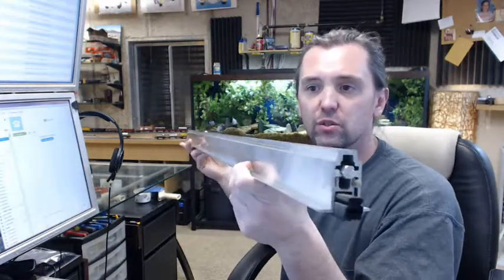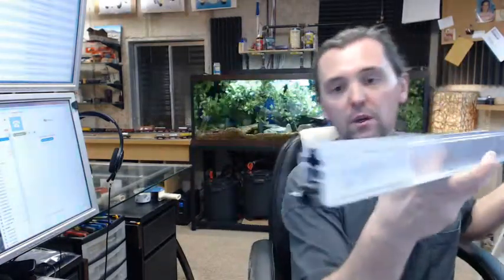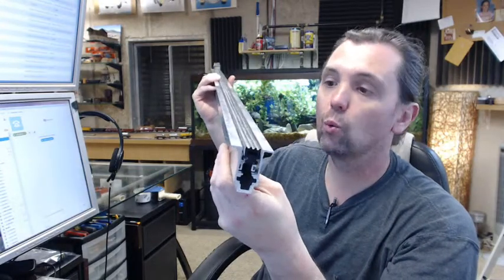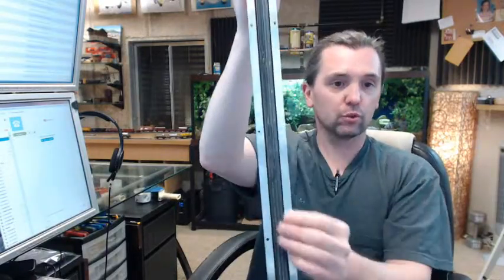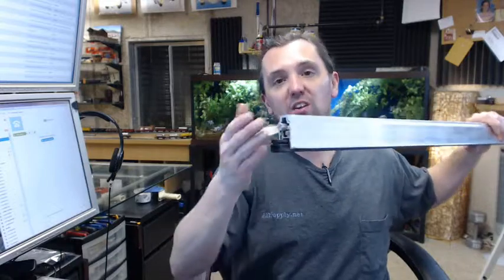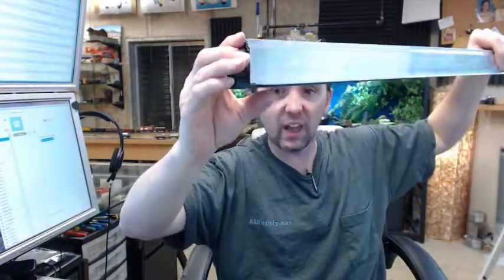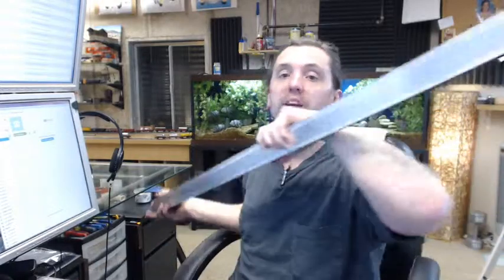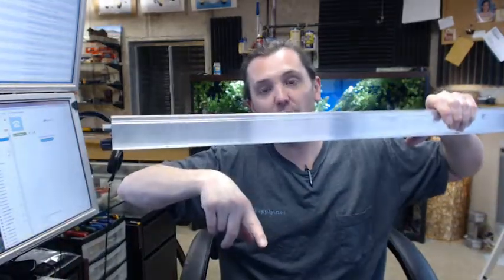Accurate 142600 Automatic Door Bottom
This video is to bring you a closer look at the 142600 Automatic Door Bottom.
This is the hinge side of the door because it has this slided bolt here called the plunger, the other side does not have that.
This is considered a heavier duty version of door bottom.
Door bottoms are devices mounted to the bottom of the door that seals the door automatically when the door is closed.
Hinge side of the door gets this side, this is a bolt and i can turn that bolt clock wise and get it to project out forward from the housing. When i depress this plunger meaning that when is install on the door plunger is depressed by means of making contact with the frame, plunger is depressed and forces the bottom to drop.
When i depress this the bottom drops.
When is installed at the bottom of the door and plunger is sticking out and when the door is closed the plunger makes contact with the door the plunger has no where to go but in, when it goes down it forces the bottom to drop down.
This is a mortise type.
There are links below this video to the Product Brochure and to the Installation Instructions.
Starting with the Product Brochure you gonna see six door bottom types there, they are really only two types: the mortise type and the surface type.
The 426 model we are looking at is the mortise type model.
Looking at the link to the Product Brochure shows you this product and its sister related products.
This model has a significantly larger amount of sponge neoprene and makes contact with the floor.
This is a mortise type, is intended to be mortise to the bottom of the door.
You gonna need to route a channel to the bottom of your door so that this housing can come into it and be installed screwed directly to the bottom of the door, you gonna attache it with the screws provided.
 15/16" wide
 1 3/4" deep
When i took my entire router and turn it down its end with the face of the angle down  on the face of the door and be sure the angle doesn't have any sort of burs on it, you don't want to scratch the face of the door, get that drop down to the door and start on the right side and pull that across the bottom of the door, you want the center of that router to be meant to be in the proper center of the door.
If you don't have the ability to make one pass in terms of 15/16" channel so you need to modify your angle so you can drop your door.
If you have any questions about mortising please don't hesitate to rich out of me.
Looking at the drawing you've got a small amount of margin there.
These are listed on the website on different sizes, so order the next longer piece and indicate in the comment field what length you want as to cut the material back to.
You gonna attach this to the door screw down, you gonna rehang your door, turn that in you don't want to stick it out too much.
When you close the door the plunger gets pushed in, the bottom drops but it doesn't drop evenly and that's by design.
As you get this starting to drop you've got about 1" max to drop.
Installation Instructions:
1. Cut unit to match width of door. Always cut opposite end of adjusting screw.
2. Undercut sealing bar 1/8".
When this drops the bar has a tendency to stick out pass the housing a little bit so they are saying is when this drops.
I am a big fan of factory cutting because they are cutting all the components anyway.
Model 424A is 9/16" wide, 1 5/8" deep and you will see that in a product brochure.
3.Depending on part number, make groove the full width of door.
If you want to discus mortising feel free to rich out to me.
4. Mount door bottom into mortise making sure adjusting screw is on hinge side of door.
5. Turn adjusting screws clockwise until it is approx 1/8" beyond the door.
6. Mount door in hinges.
7. With door in closed position, contact should be made with floor or threshold for the full length of seal. If full length sealing does not occur, open door and adjusting screw counter clockwise until proper sealing is achieved.
This is non handed.
Warning on the bottom: Care must be taken not to over stress sealing bar and cause internal damage.
What simply means is this: you want the seal to drop you don't want to be pushed on the seal because you want to open the door you need that to be immediate retracted on the housing, you don't want to drag the door when your flat screen is pushing down, you needed to relax the tension on the flat screen.
Includes screws, attaching is done through the flange here all the way down.
Accurate a full line manufacturer of all things weatherstripping related, there is a link to the full line catalog on the web site  and i wouldn't hesitate to use their products at all.